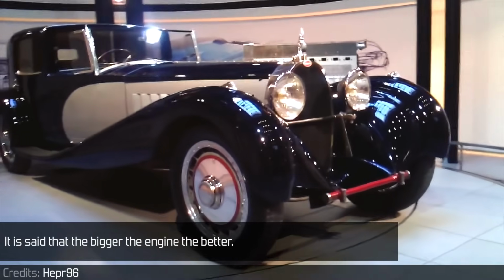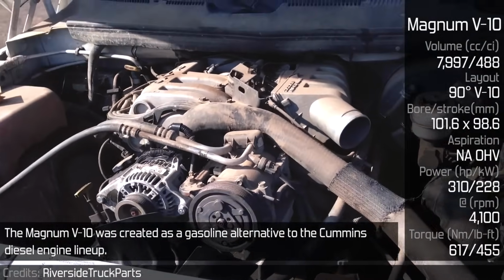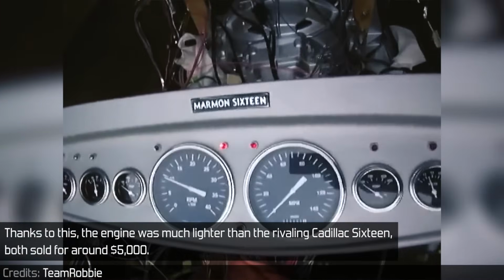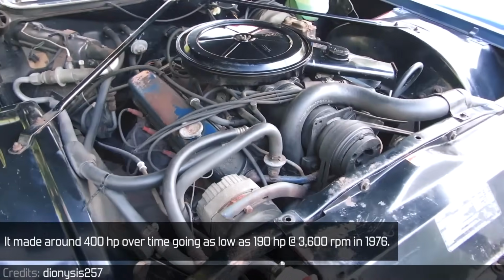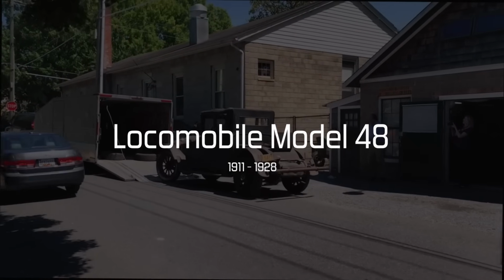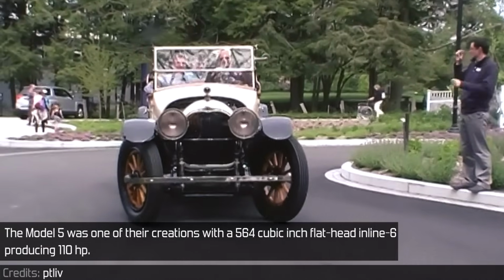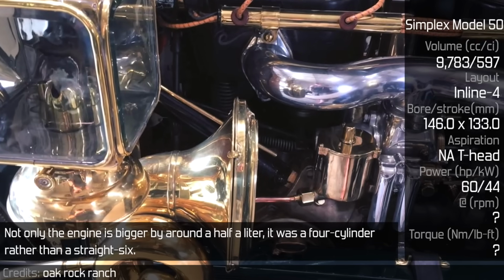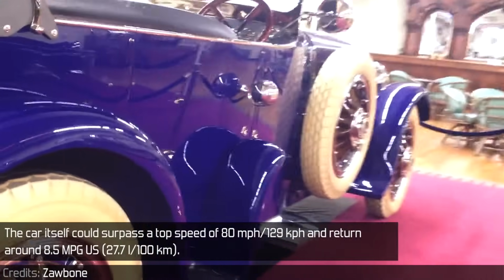12 Largest Production Car Engines Ever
- Credits -

“La Bugatti Royale et la Bugatti Veyron font la Course sur l Autodrome de Mulhouse” by Joao Antonio Minhoto Mendes

“1919 Pierce Arrow Model 66 A4 A-4 Tourer Car Best in the World For Sale” by Zawbone